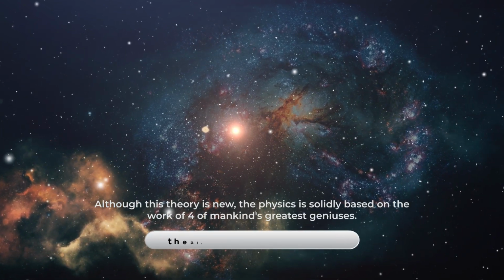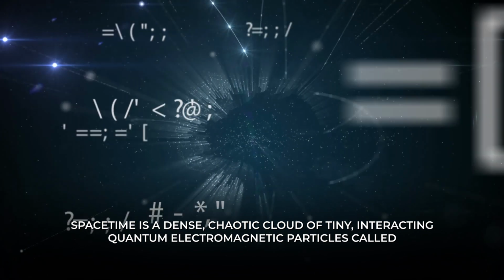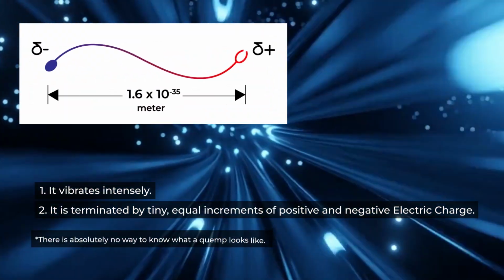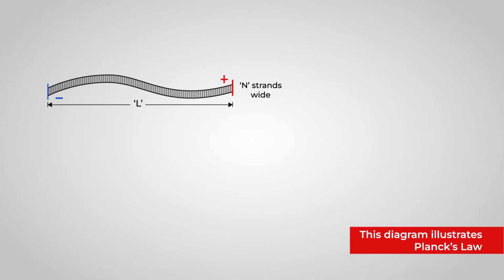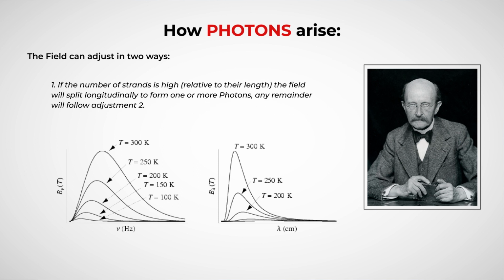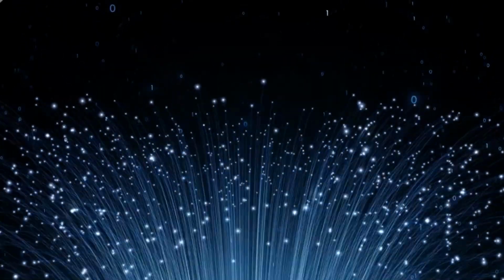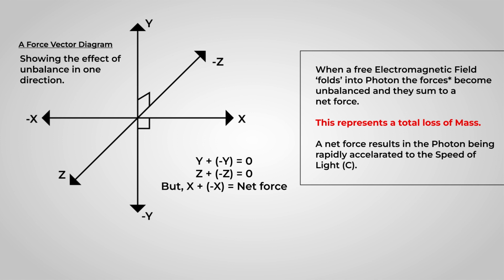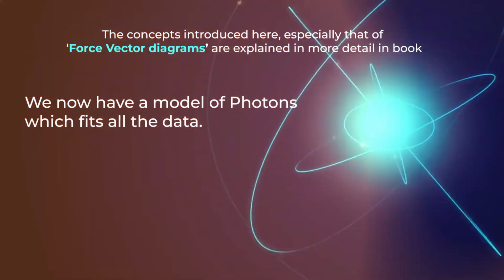2a Photons. From Electromagnetic Fields! but how ?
Finally a NEW & AMAZINGly simple theory that explains it all, using real PHYSICS.
From: Secrets of Science - Solved.
PS: If you watched an earlier Video in this series, please skip the introduction.